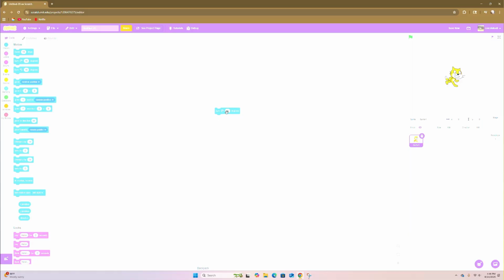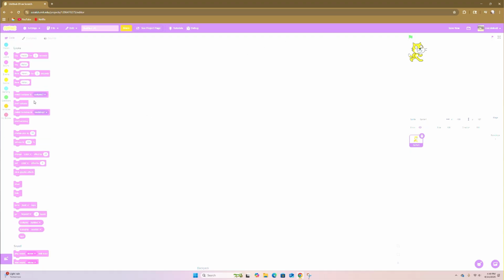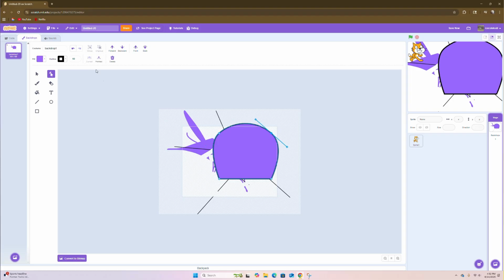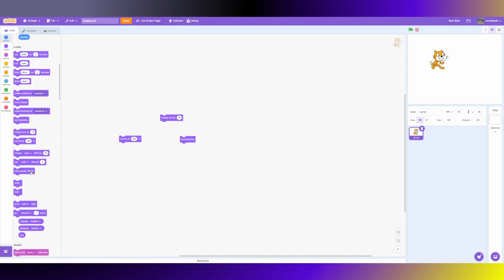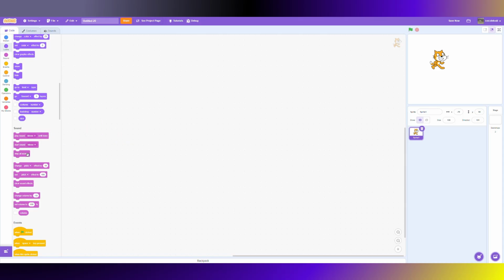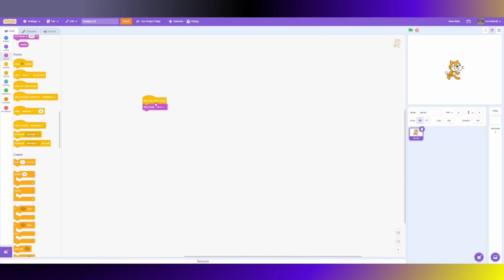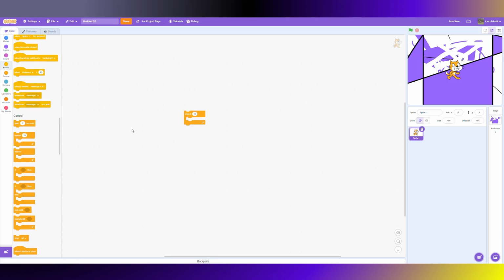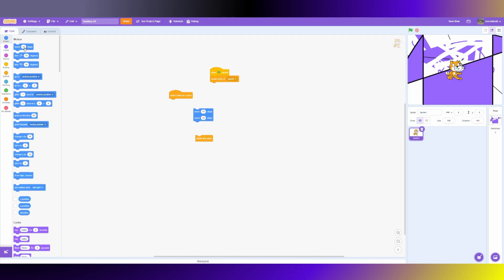Learn Scratch Basics Fast And Fun!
This Video is made produced and scripted by a 9 year old Kodi the "Coder" Cole.  Hopefully you enjoy and learning something.

New to Scratch? This quick intro covers the basics! Learn about essential categories like motion, looks, sound, event, and control to get started.